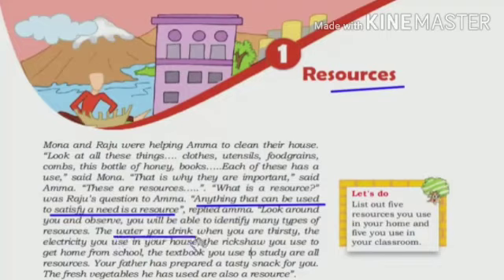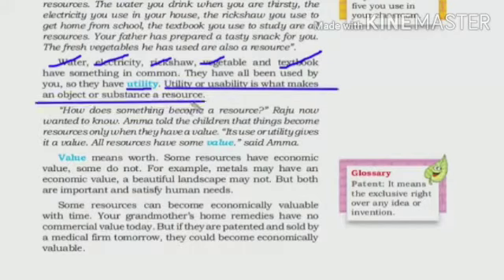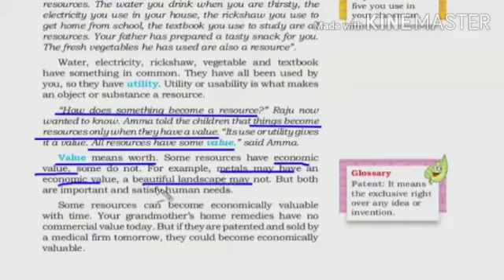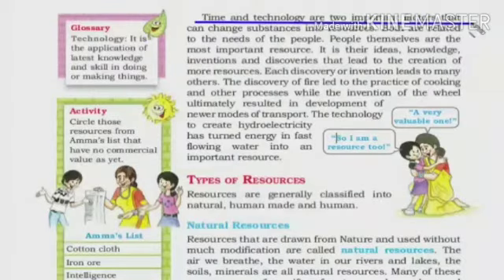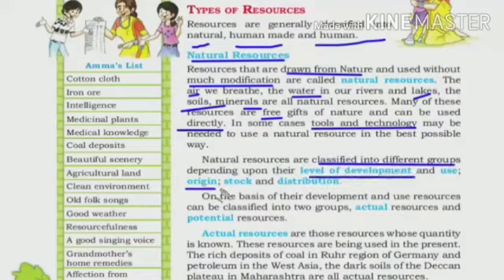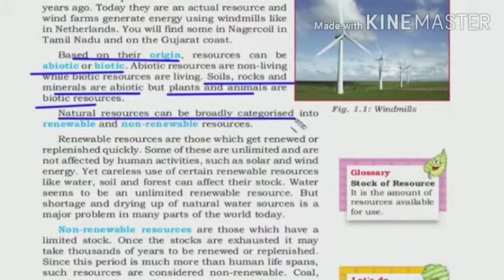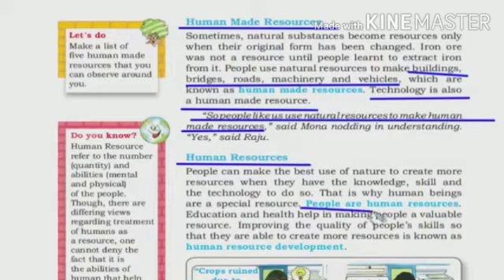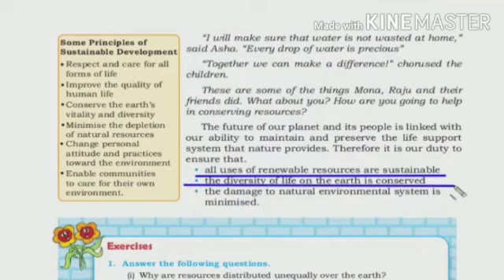SS CLASSES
GEOGRAPHY Chapter 1 - Resources at a Glance